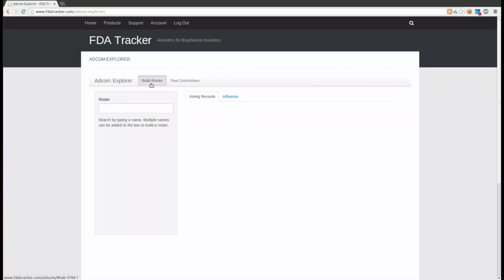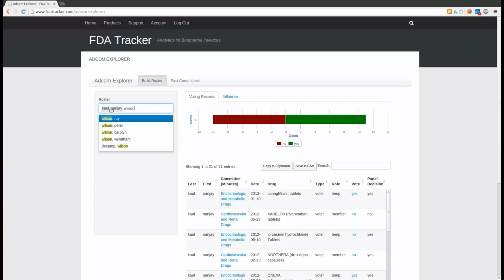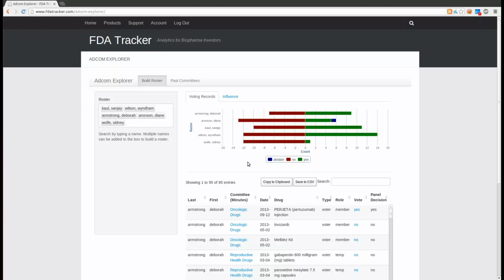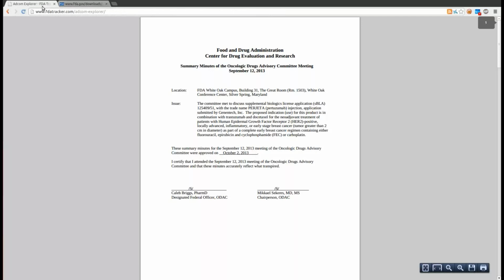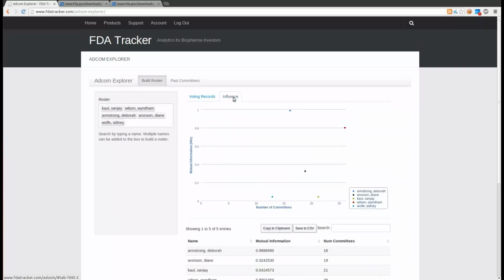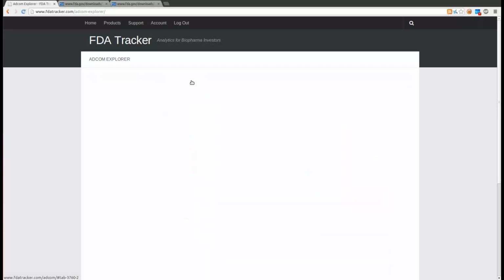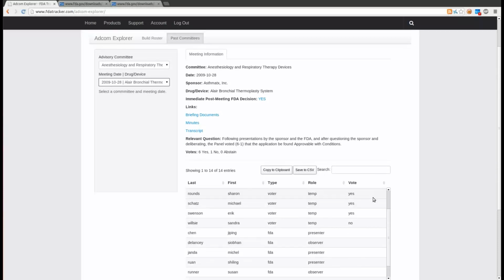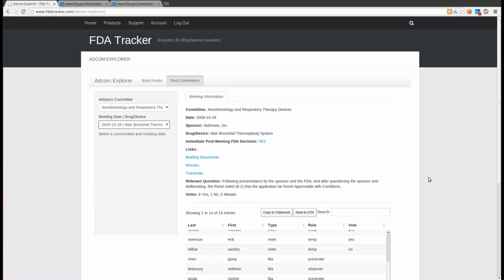Adcom Explorer Overview (fdatracker.com)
Adcom Explorer is an interactive tool to profile the key personalities driving important regulatory decisions at FDA advisory committee meetings.